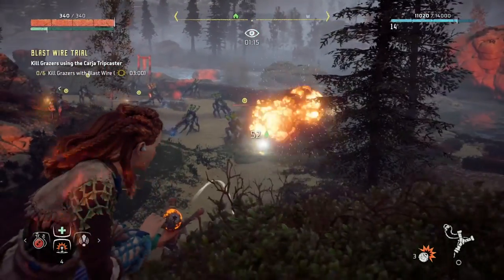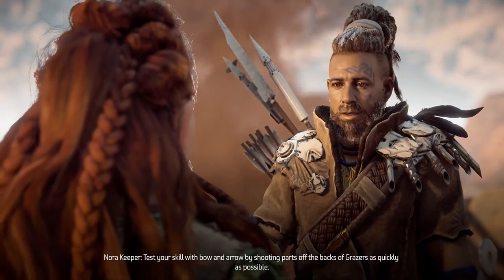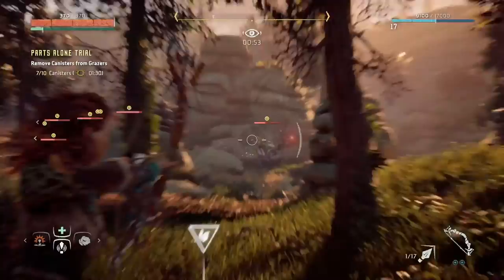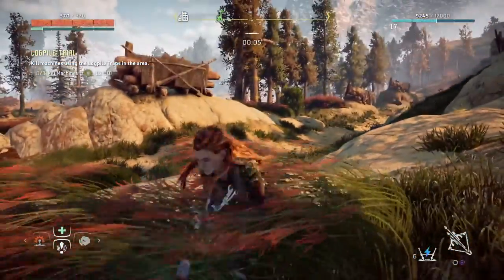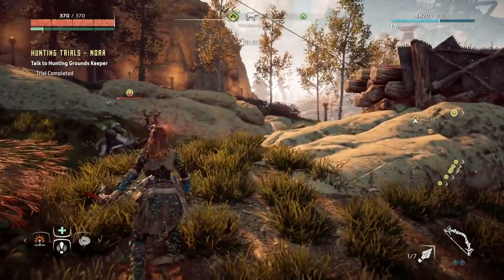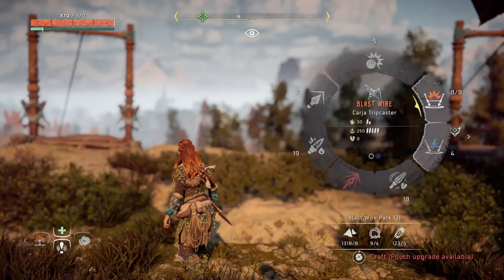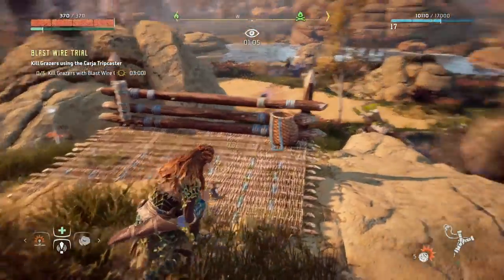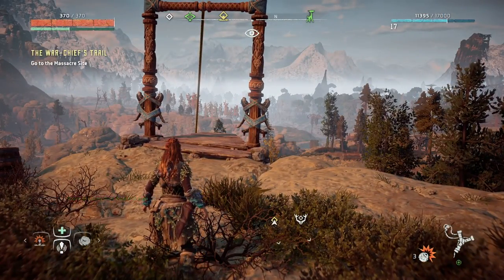HOW TO GET BLAZING SUN MARKS | HORIZON ZERO DAWN: HUNTING GROUNDS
Today we take on the first set of challenges for the hunting grounds, and we won't be satisfied by anything but top scores! If your having any issues getting the highest mark in the hunting grounds this video will give you a sure fire way to blow the challenges right out of the water!

HOW TO GET BLAZING SUN MARK